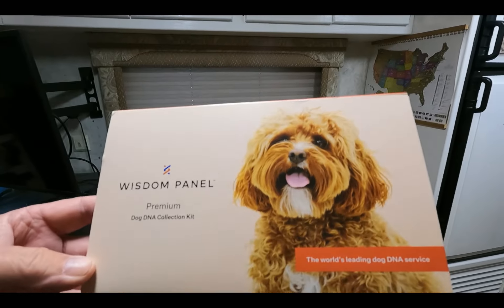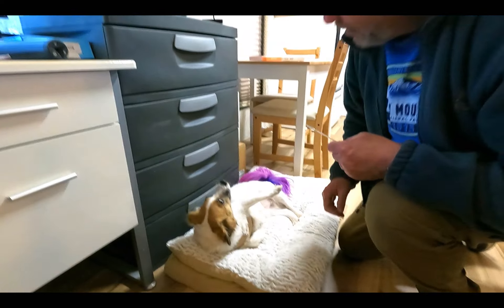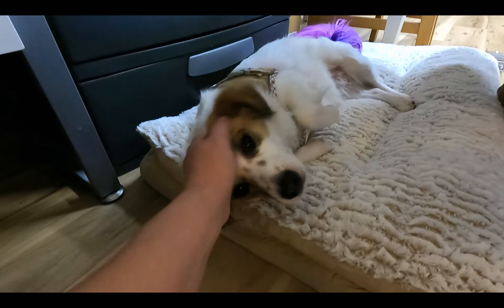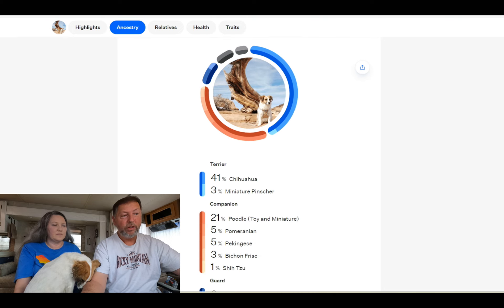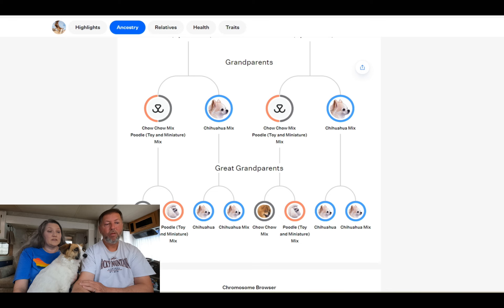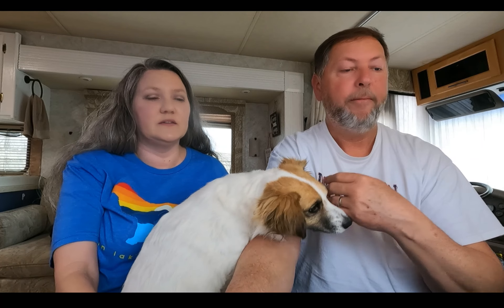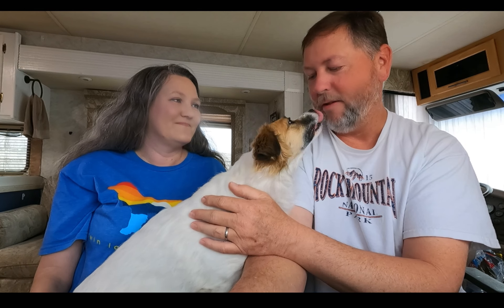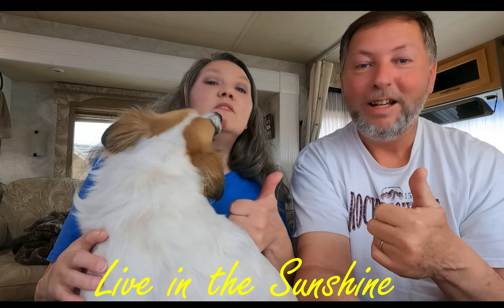My Dog's DNA Results Are Shocking. Wisdom Panel DNA Test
Our mixed breed dog Snickers has her Wisdom Panel Doggy DNA Test results and we couldn't believe the results.  She has 11 different breeds mixed in her.  We live full time in an RV and travel around the USA for fun and adventure.  We recently adopted Snickers in Salt Lake City, Utah. To follow Snickers on Instagram click this

If you want to test your dog's DNA and find out their potential health risks, click this link for $20 off your order: